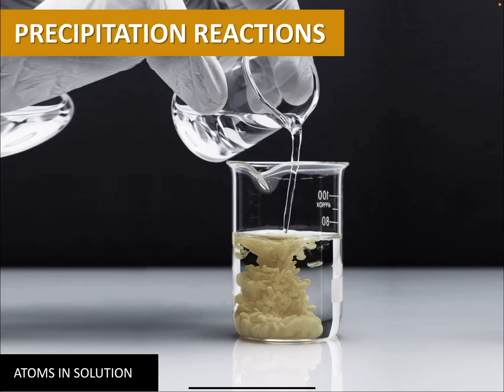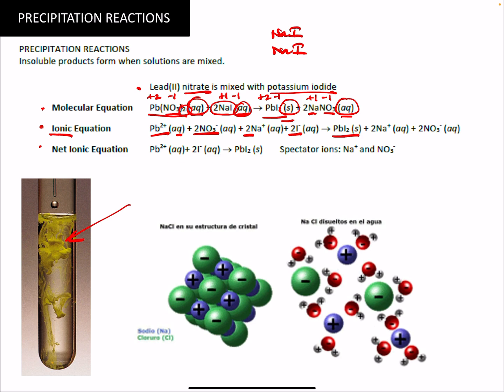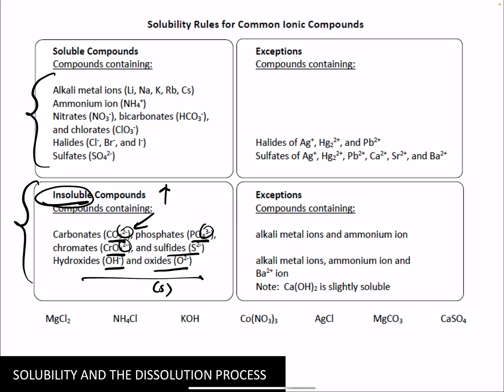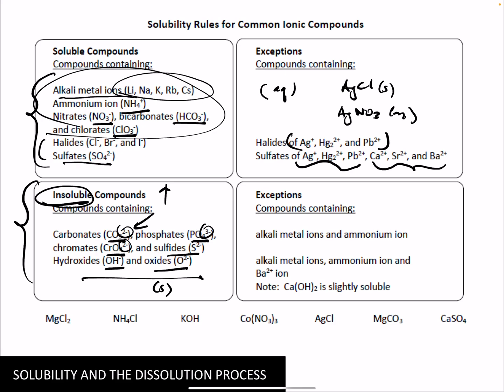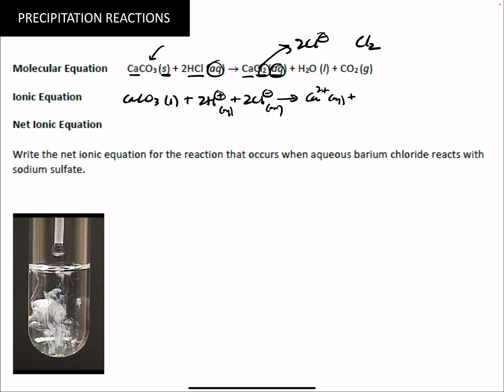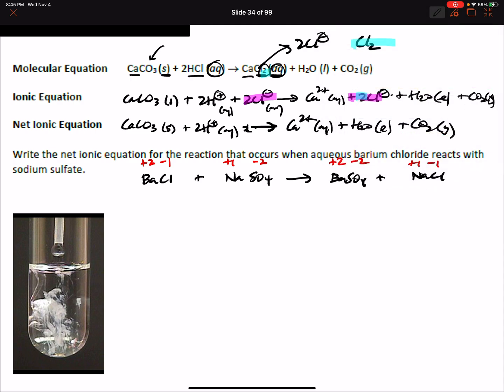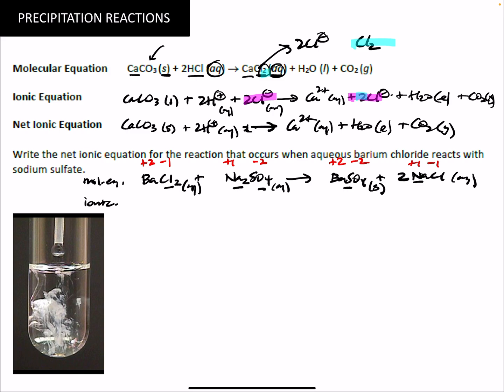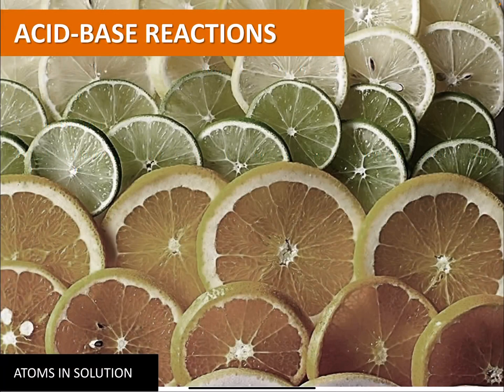November 4, 2020